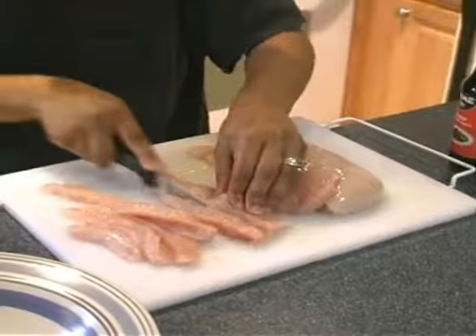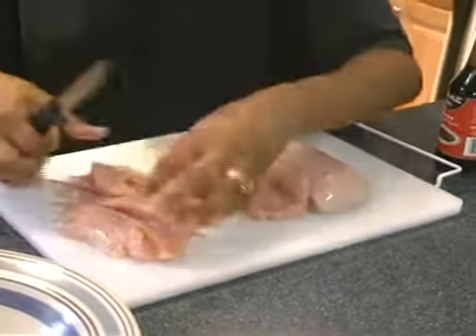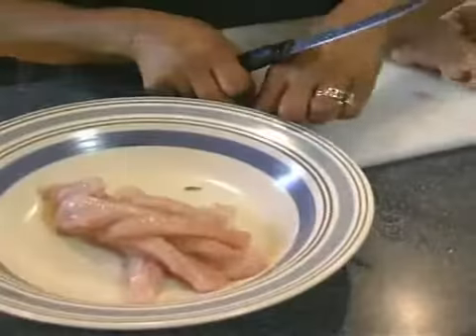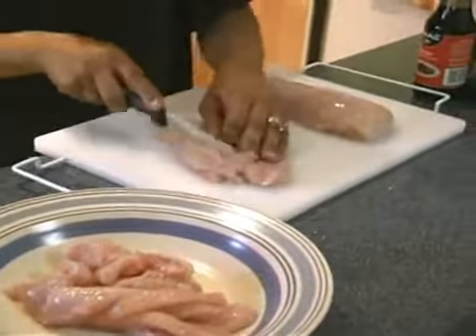Tips for Using Brown Rice with Asian Style Chicken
Tips for Using Brown Rice with Asian Style Chicken. Part of the series: How to Cook an Asian Chicken Dinner. Get tips for adding brown rice to your Asian style chicken dinner in this free online video clip on Asian cooking.